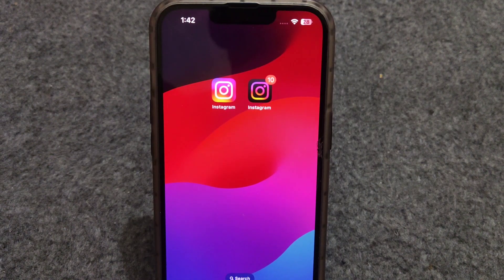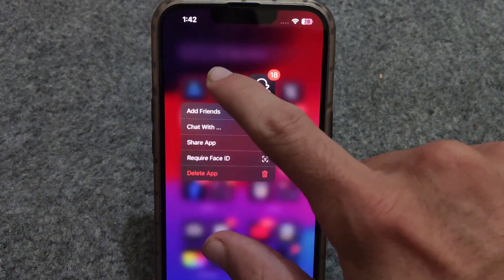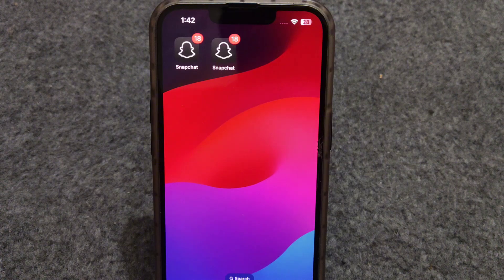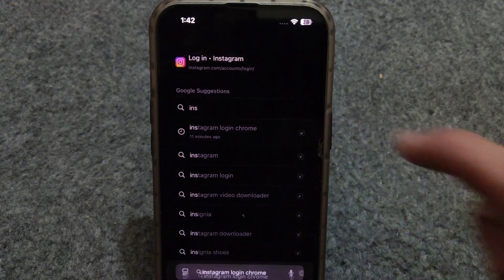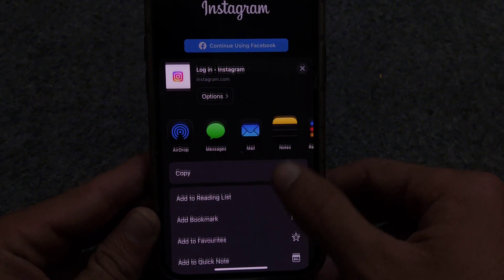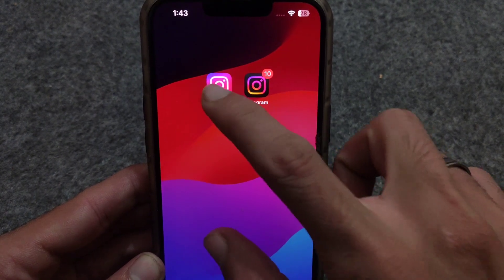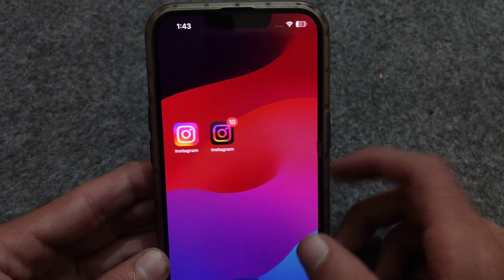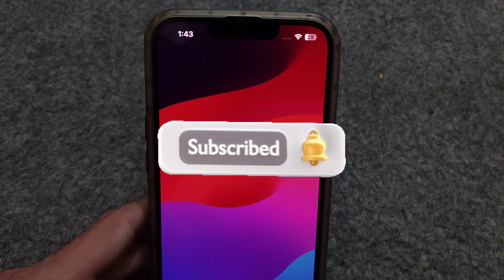Clone Apps in IPhone In IOS 18 | how to use dual apps in ios 18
In this video i am going to tell you about dual or clone app method in iphones in ios 18 update

===Social===

===Channel===